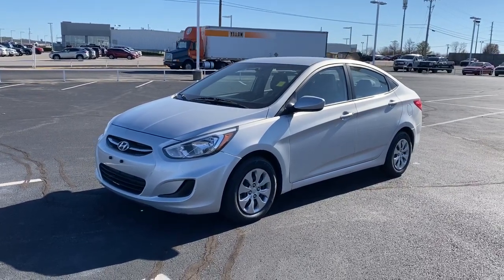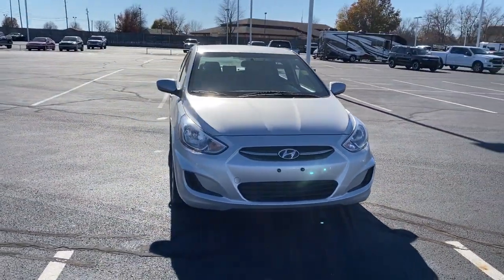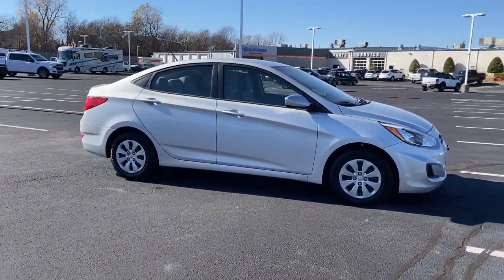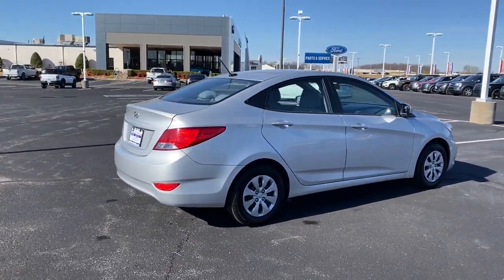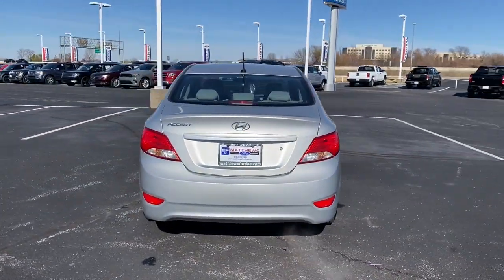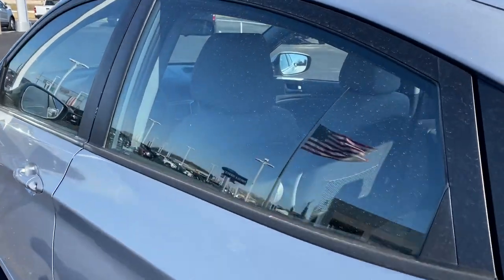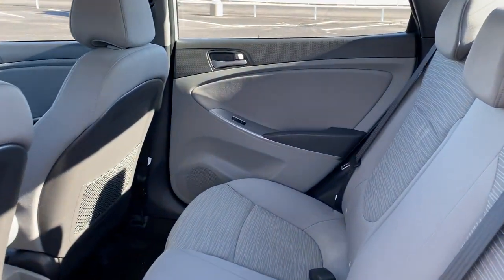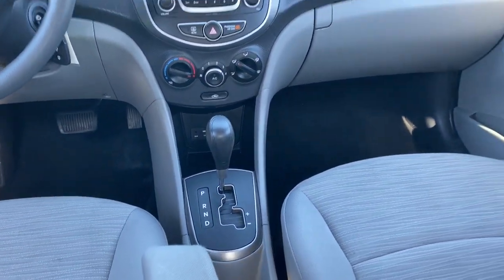2017 Hyundai Accent Tulsa, Broken Arrow, Joplin, Bixby, Owasso, OK S21304A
Ironman Silver Metallic Used 2017 Hyundai Accent available in Tulsa, Oklahoma at Matthews Ford. Servicing the Broken Arrow, Joplin, Bixby, Owasso, OK area.

Matthews Ford
1101 Southwest Expressway Drive

Gray w/Cloth Seat Trim, ABS brakes, Electronic Stability Control, Illuminated entry, Low tire pressure warning, Remote keyless entry, Traction control.Ironman Silver Metallic 2017 Hyundai Accent SE FWD 6-Speed Automatic with Shiftronic 1.6L I4 DGI DOHC 16VRecent Arrival!Awards:* 2017 KBB.com 10 Most Awarded Brands